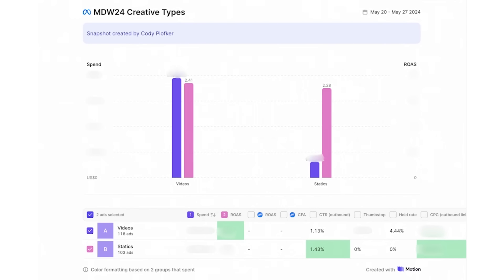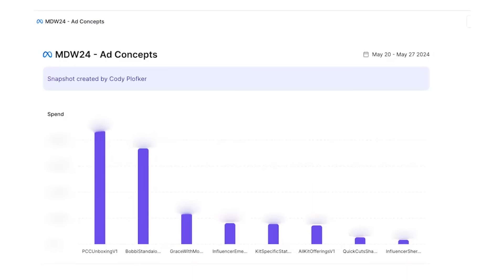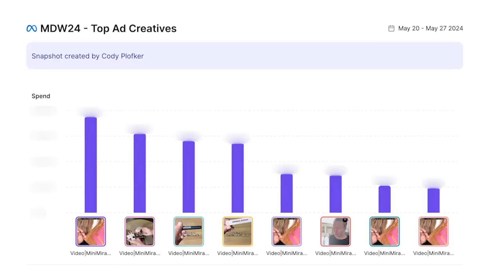E014: YouTube Deep Dive: Ads, Organic Growth, Partnerships & More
00:00 Introduction
11:55 YouTube Ads in Media Mix and Account Management
21:52 Ad Formats and Viewer Behavior on YouTube
26:27 Challenges of Measuring YouTube Ad Effectiveness
28:50 Using AI-Powered Marketing Mix Models for Optimization
30:20 Challenges and Strategies for Measuring YouTube Attribution
32:14 Approaches to YouTube Advertising: Targeting, Optimization, and Creative Testing
36:32 The Benefits of Organic YouTube Content
44:24 The Value of Organic Views and the Potential for Virality
53:26 Distribution of YouTube Content: Email Campaigns, Organic Social Posts, and Paid Media
01:01:07 YouTube Partnerships and Sponsorships
01:02:00 The Value and Brand Building Opportunity of YouTube Partnerships
01:03:25 Measuring the Long-Term Impact of YouTube Videos
01:04:22 Setting CPM Rates for YouTube Partnerships
01:08:03 The Influence of the Creator Economy

Powered by:

Motion.

Richpanel.